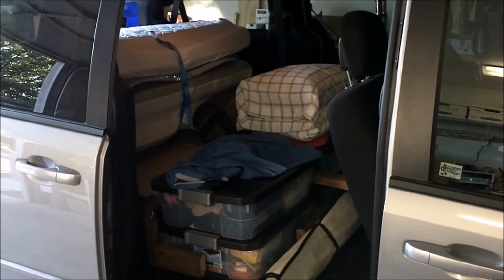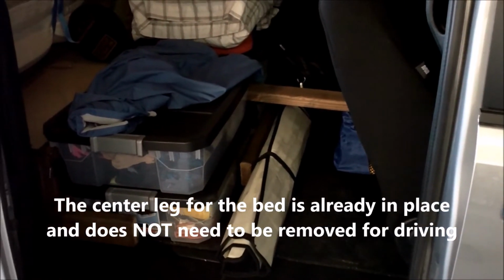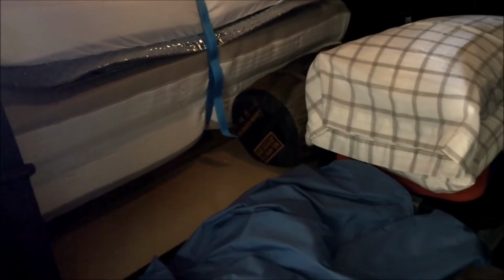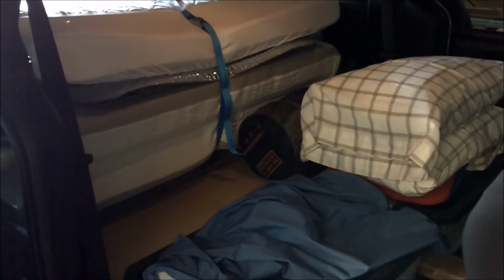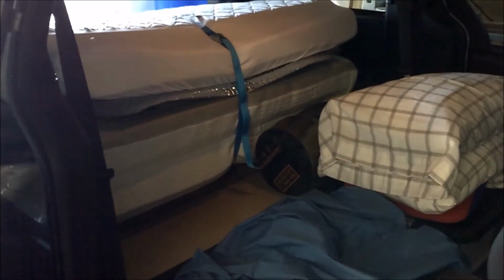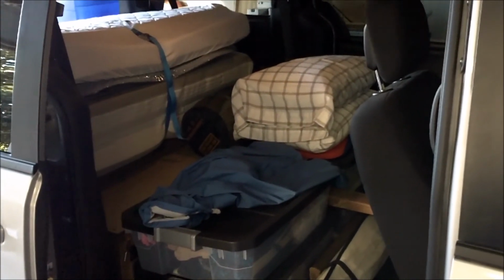GoneCamper Minivan Camper Packed For A MONTH On The Road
GoneCamper builds camper conversions for minivans, including the Dodge Caravan. Turn your minivan into a camper and enjoy the van life!

Each camper conversion includes a minivan camper bed and a minivan camper kitchen. Perfect for off-grid camping, boondocking, stealth camping or comfortable camping in established camp grounds.

This short video shows the GoneCamper minivan packed for one month on the road - a trip from Arizona to Alaska and back! 10,000 miles camping comfortably and traveling efficiently in a minivan.

You DON'T need a huge camper or RV! Take enough clothes and food for a few days. Buy food when you need more. Do laundry every 5 to 7 days. Travel light! Enjoy the trip!

Learn more and how to join us on the road at GoneCamper.com